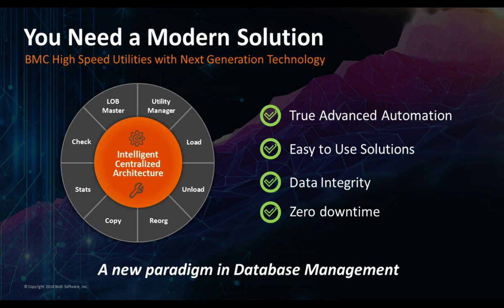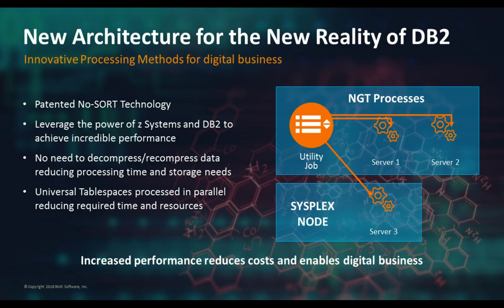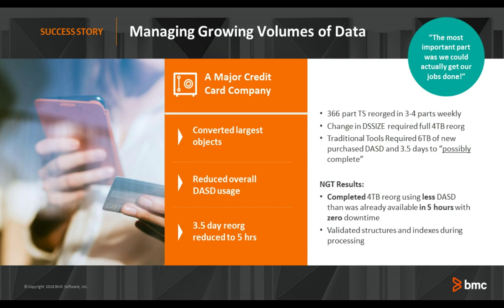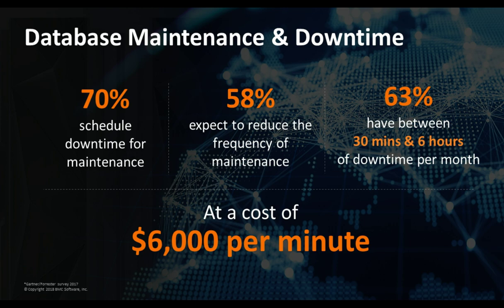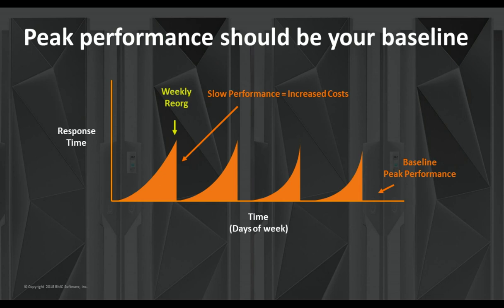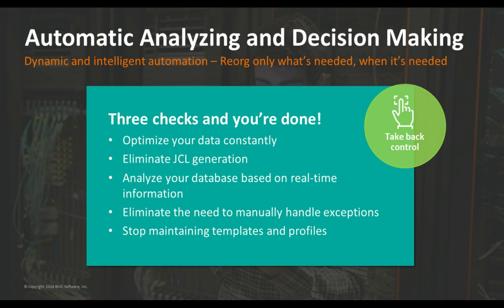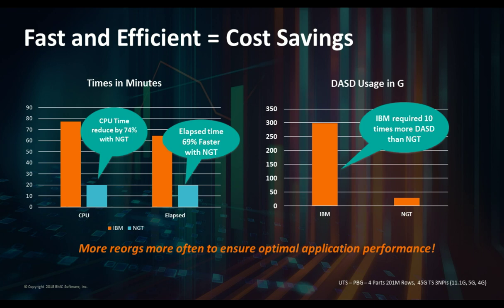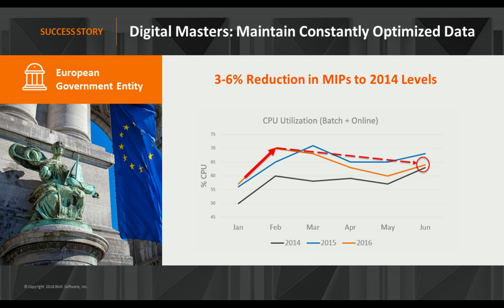Mainframe: Overcoming Db2 Utility Challenges with BMC's Next Generation Technology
The webinar will cover what Innovation exists that can help manage Db2 data on the mainframe more effectively & efficiently, new tools and approaches that will help improve application performance and Db2 performance overall, and discuss a new paradigm in Db2 tooling can help you gain monthly cost savings.

About BMC
BMC helps customers run and reinvent their businesses with open, scalable, and modular solutions to complex IT problems. Bringing both unmatched experience in optimization and limitless passion for innovation to technologies from mainframe to mobile to cloud and beyond, BMC helps more than 10,000 customers worldwide reinvent, grow, and build for the future success of their enterprises, including 92 of the Forbes Global 100.